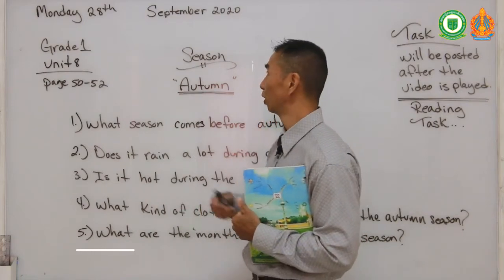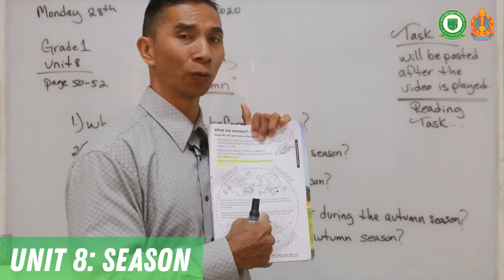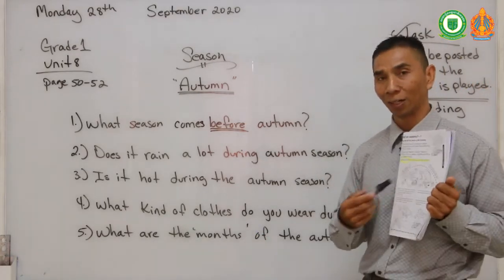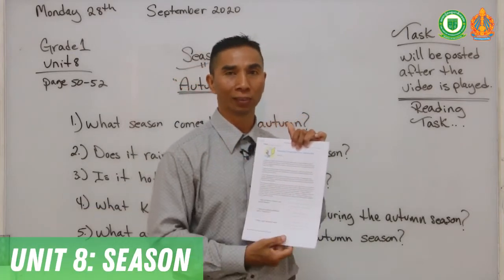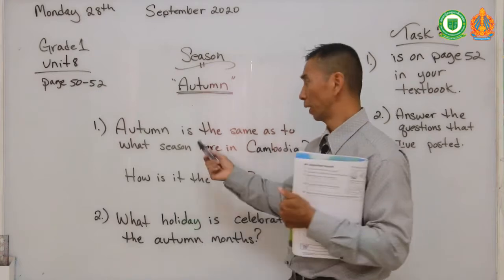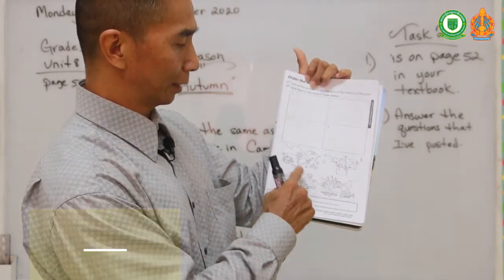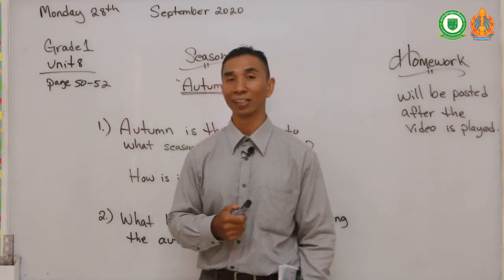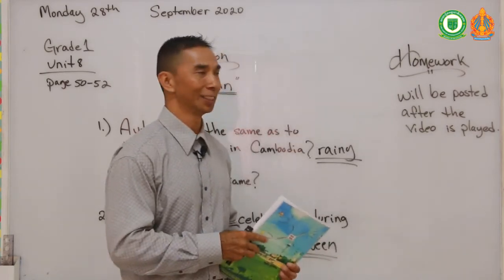Season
Grade 1
Subject: Social Studies
Lesson: Season
Taught by Teacher Kheth